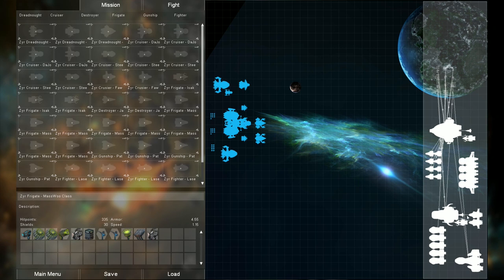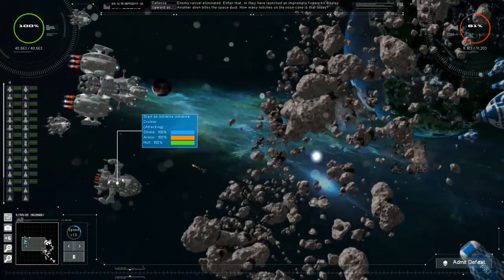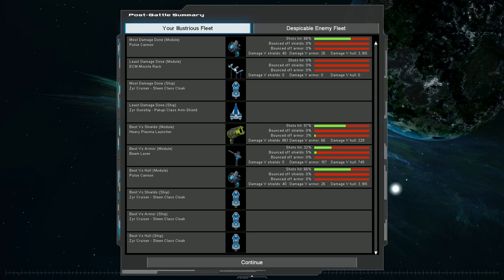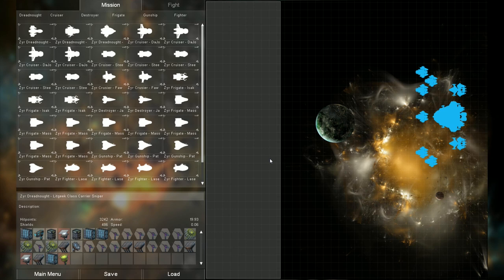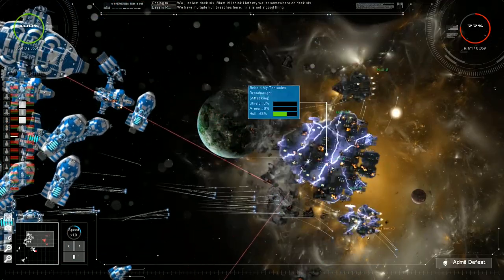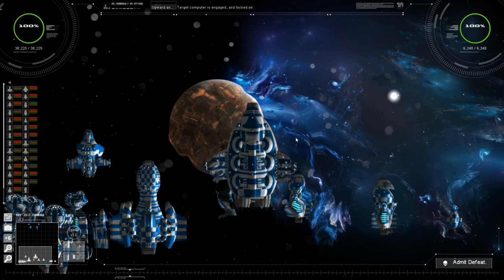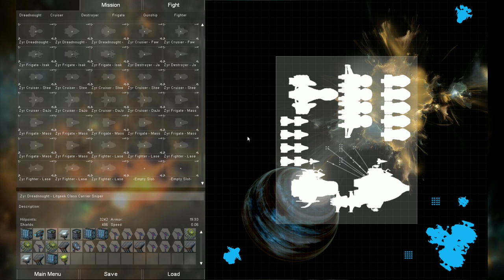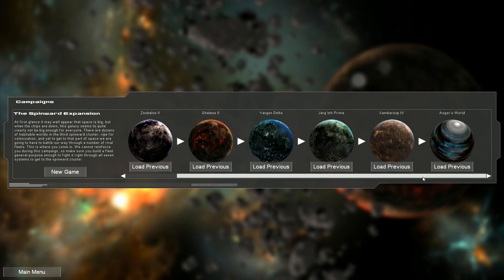Gratuitous Space Battles 2 #03 Campaign - Let's Try